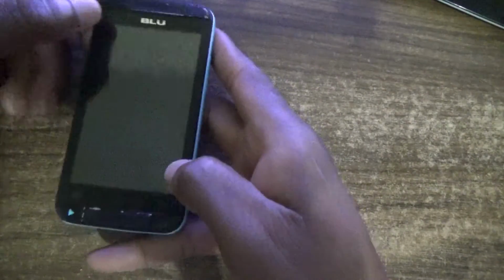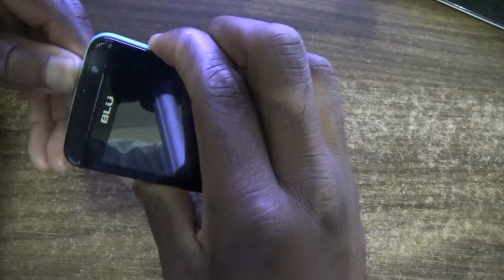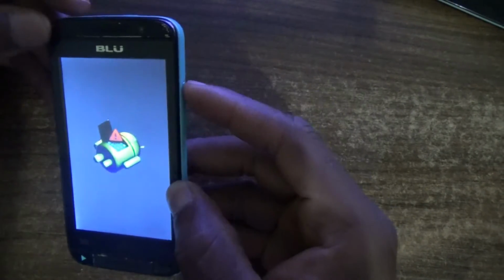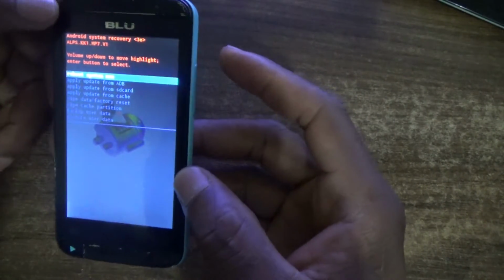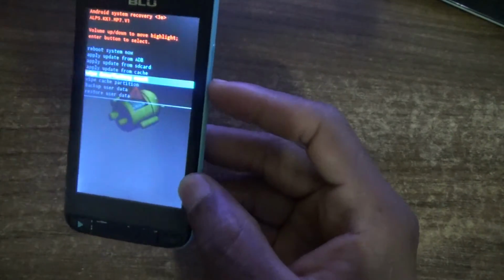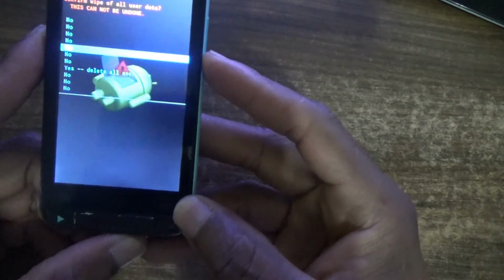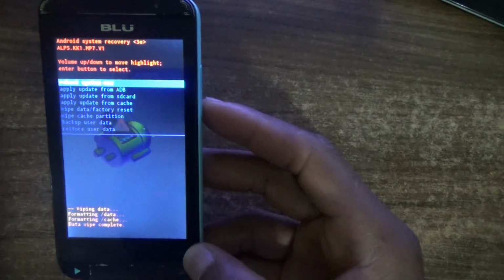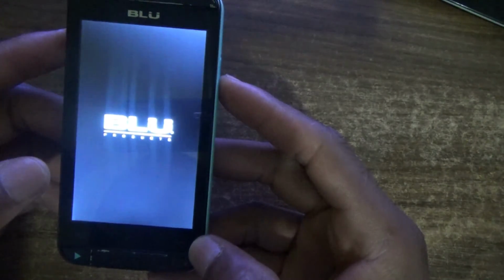How to Hard Reset BLU Dash Music 2 - Smartphone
Hard or factory resetting your smartphone is not that difficult as most persons may think. This video tutorial give you all of the information you will need in order to reset your phone.

STEPS

1.Press and hold volume down, volume up and then power button
2.Release power button when phone comes up
3.Recovery mode : volume up
4.Go to wipe data /factory reset - press the menu button
5.Delete all user data - press the menu button
5.Restart system now

Once you have follow my steps above, then your phone should be up and running normal again.